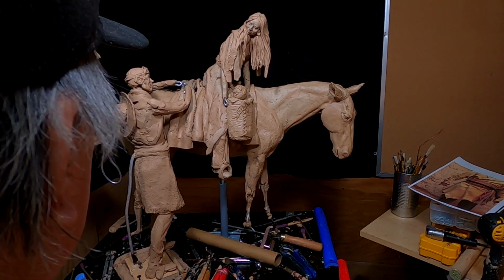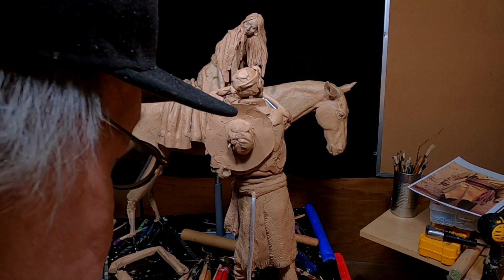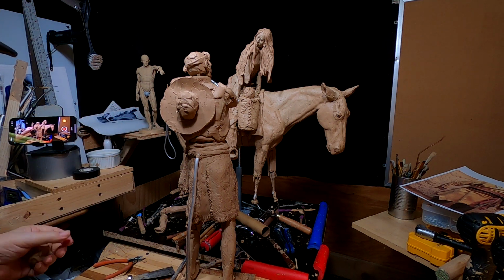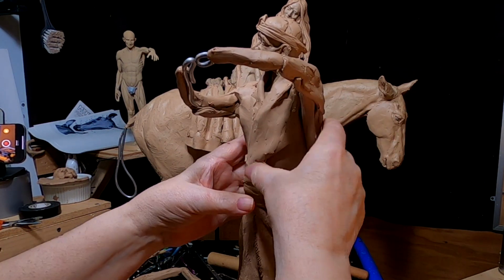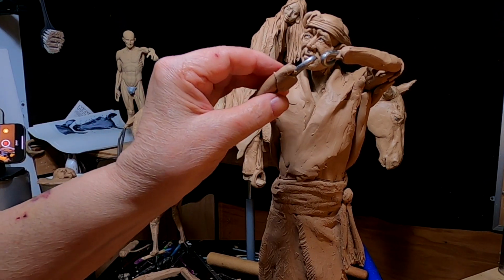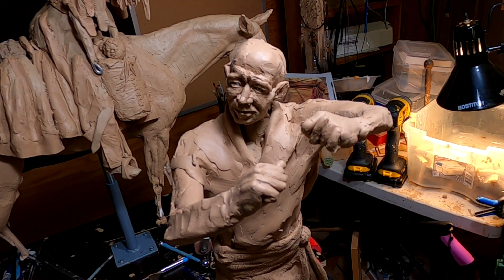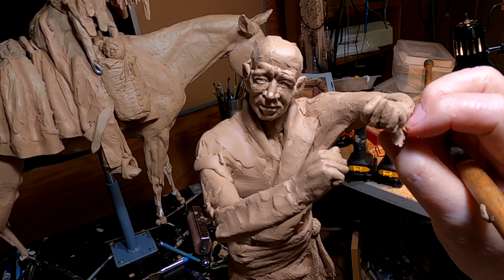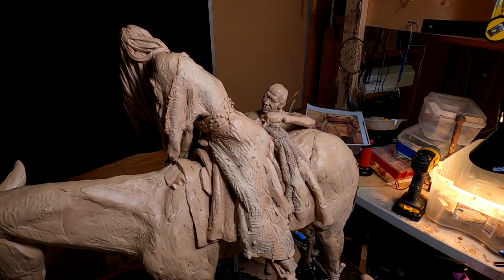TruForm Horse Armature Working on the Mountain Man's Hands Today